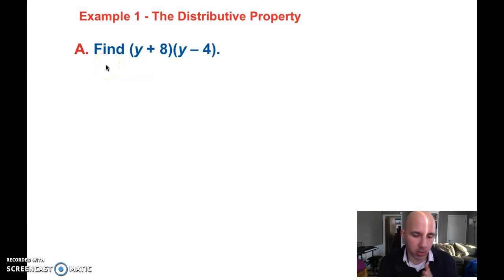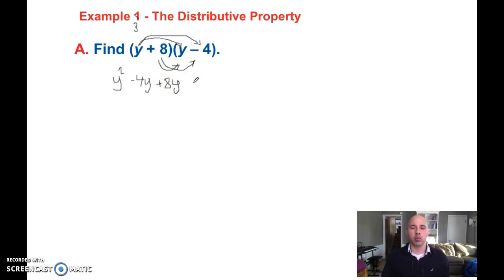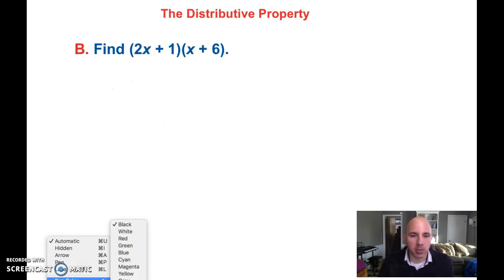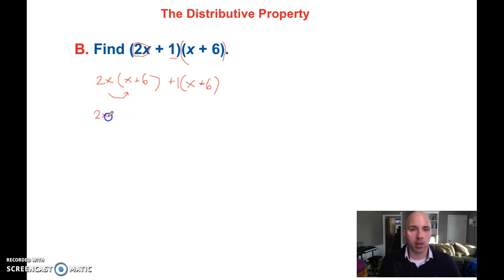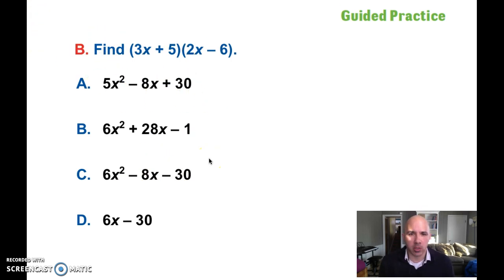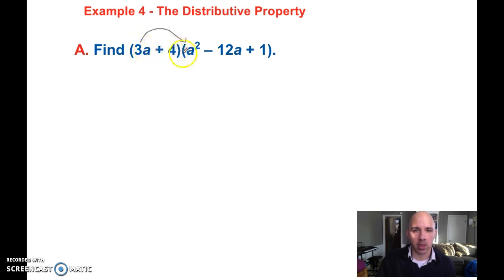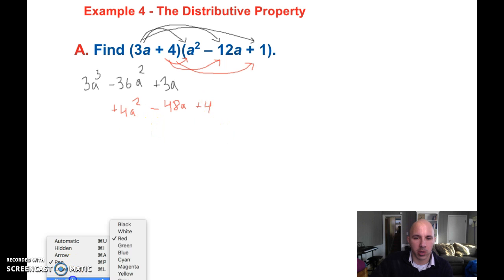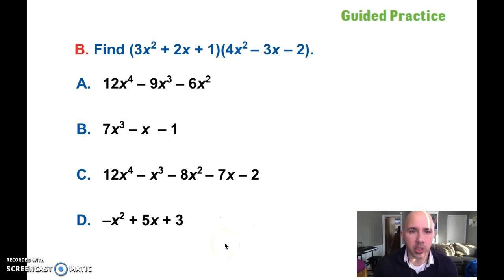BM 21 Part 2 - Multiplying Polynomials